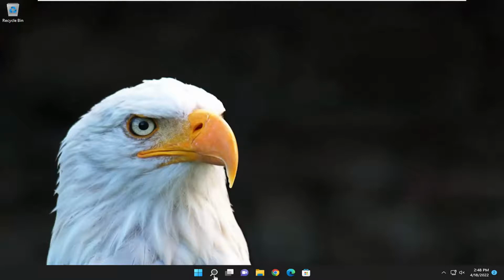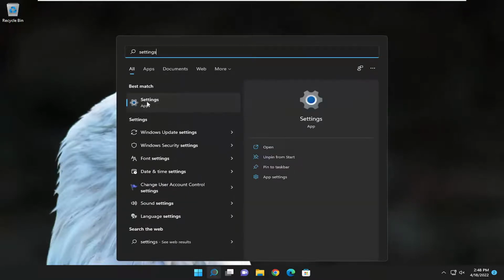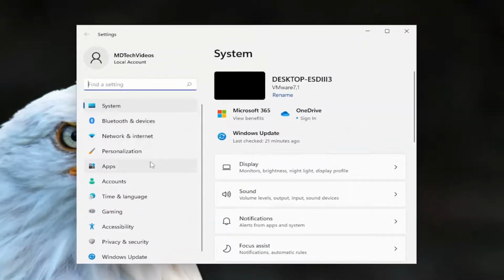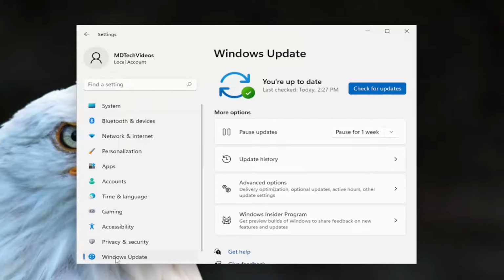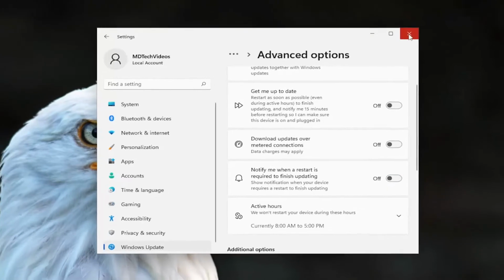How to Disable or Enable Update Restart Notification in Windows 11 [Tutorial]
Windows Update keeps Windows 11 updated by automatically downloading and installing the latest updates, drivers, and hotfixes released by Microsoft.

You can turn on or off to show a notification when your device requires a restart to finish updating.

This tutorial will show you how to enable or disable showing auto-restart notifications for Windows Update in Windows 11.

When your Windows 11 device goes through an update, it is required to restart. The reboot is the final step of the update process. If you need Windows 11 to notify you when it is time for an update, then watch this tutorial.